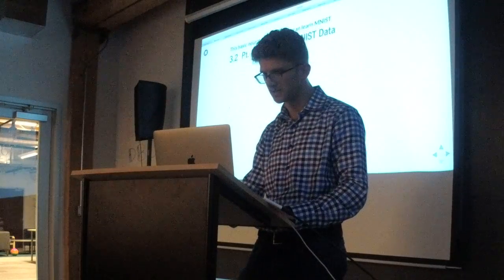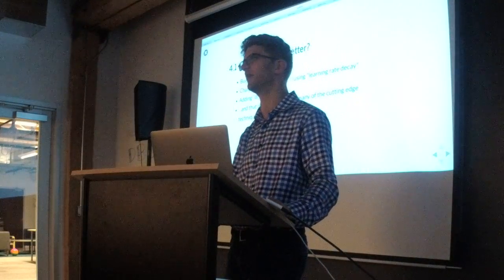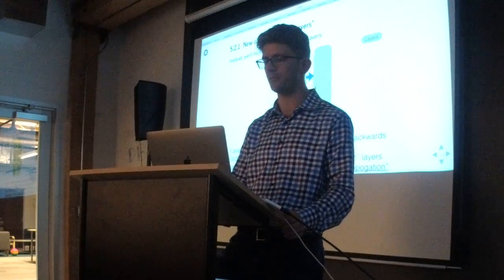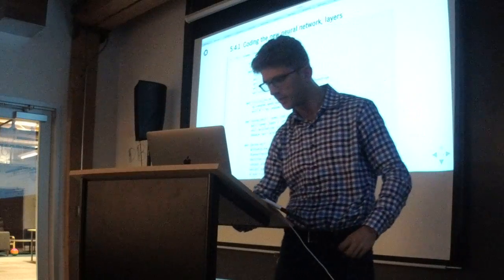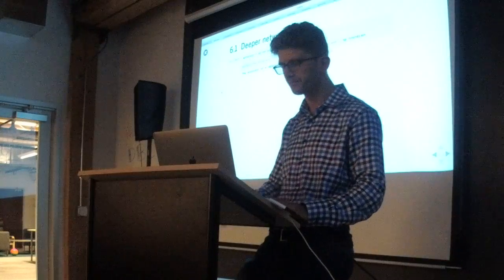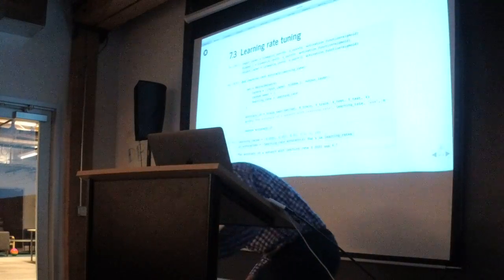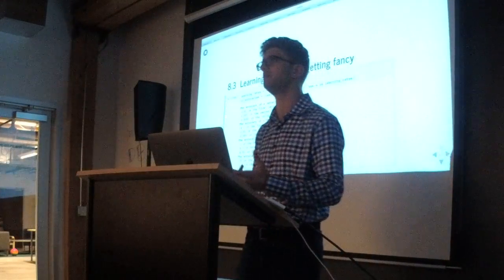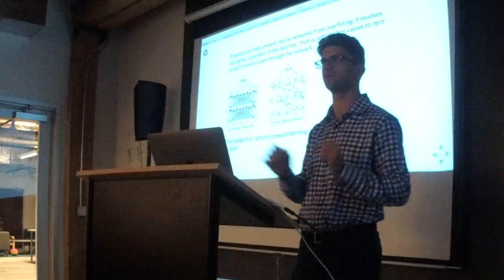Seth Weidman Neural Net Talk @ Metis 6/6/17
Talk on neural nets given at Metis on 6/6/17. The slides are a bit hard to see, but the notebook I walked through is